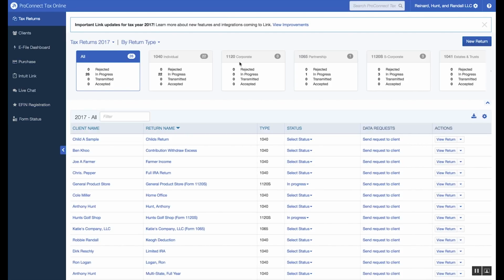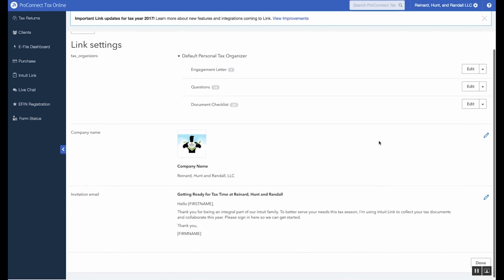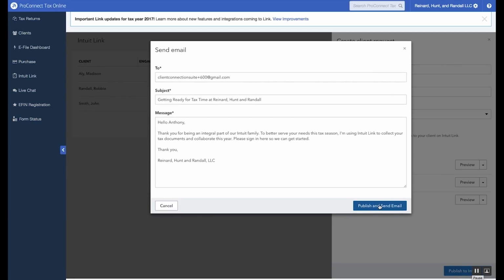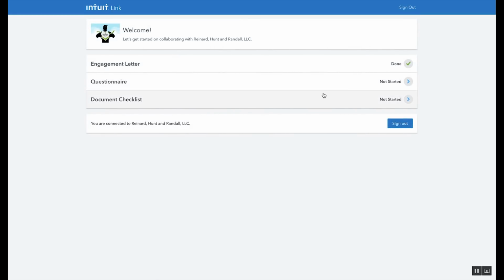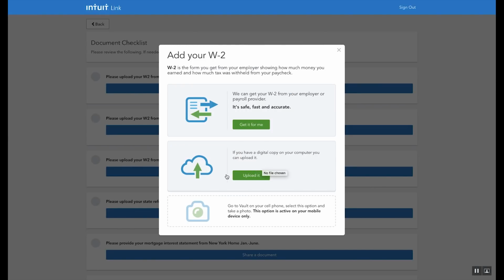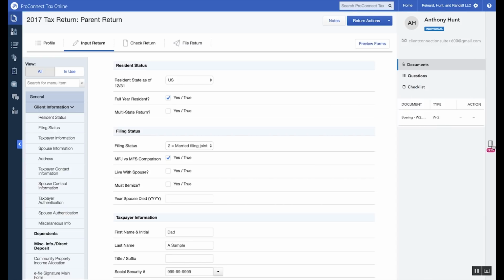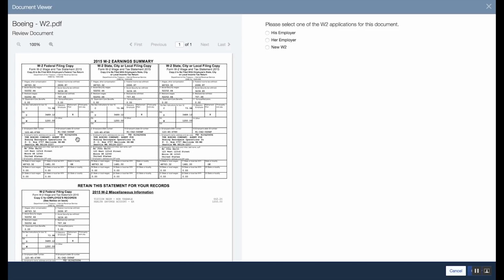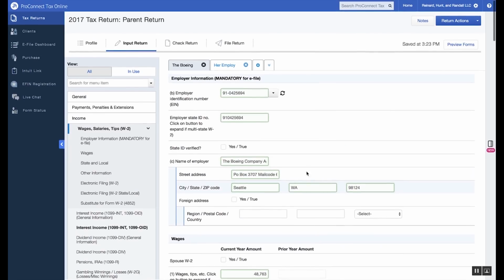Intuit Link | Full demo, Jan 30 2018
A full, end to end, presentation of Intuit Link 2018.

Presented by Tony Hunt | Product Specialist
- employed by intuit, inc. | powering prosperity around the world